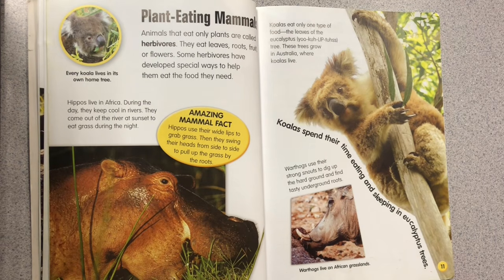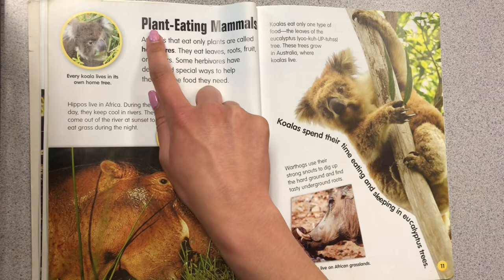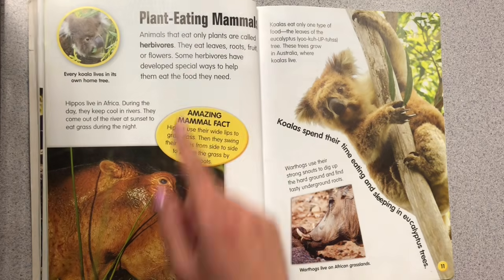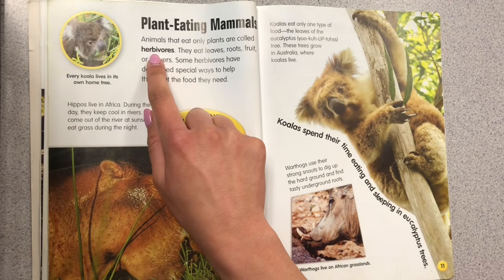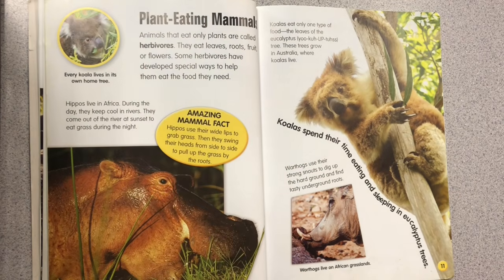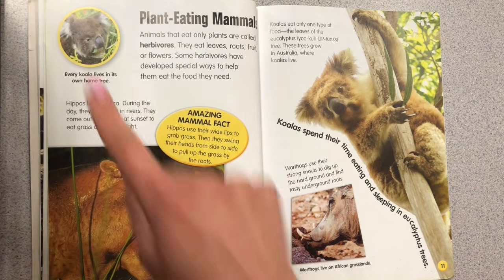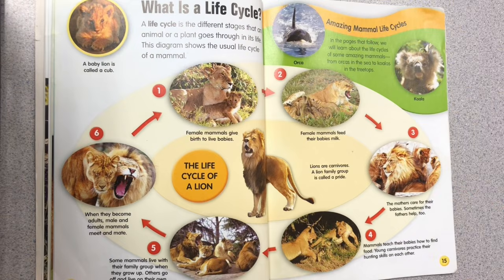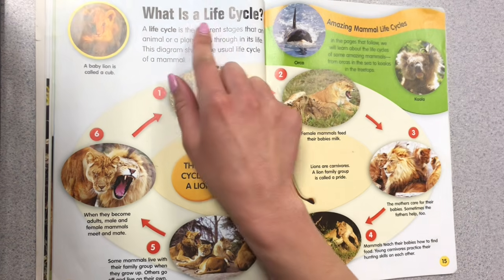Informational Text Read Aloud Text Features Hunt